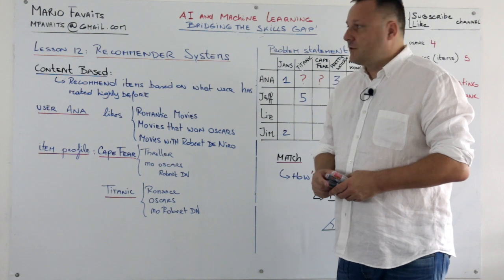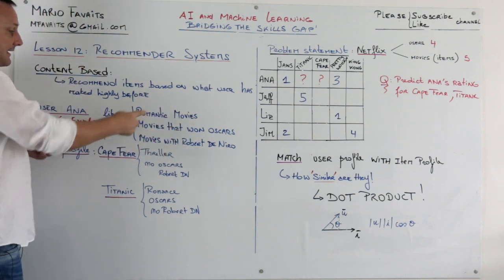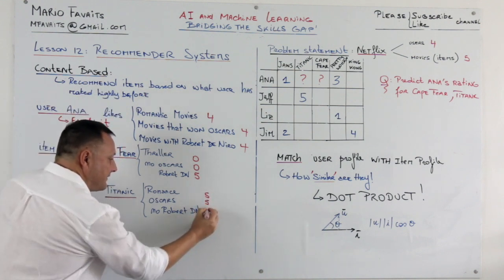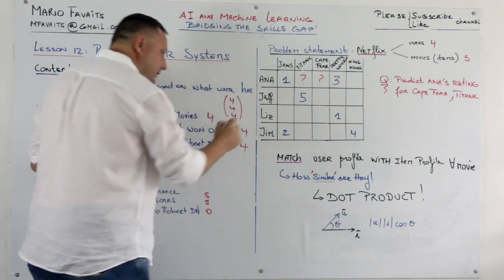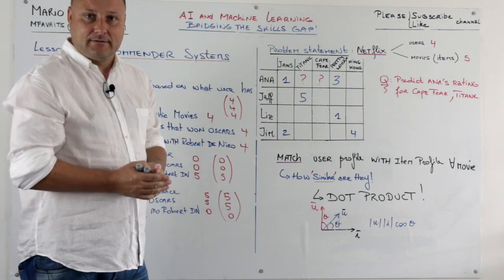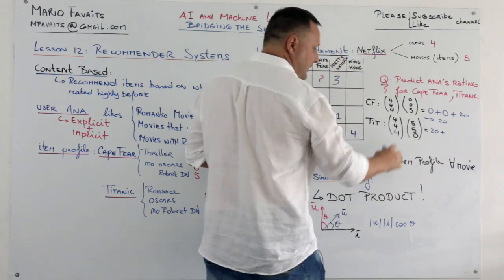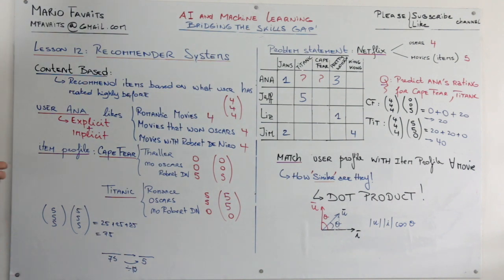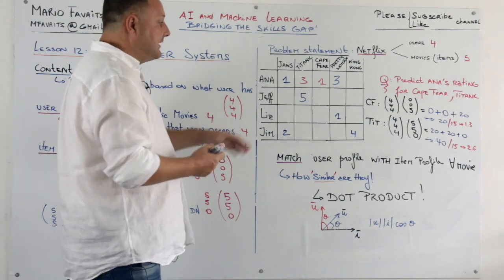#136 - Content Based Systems I